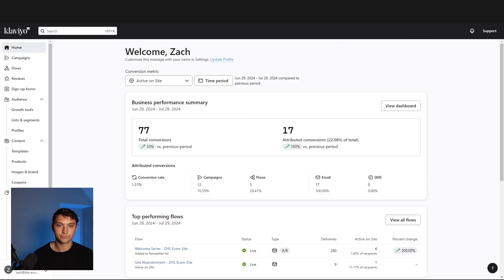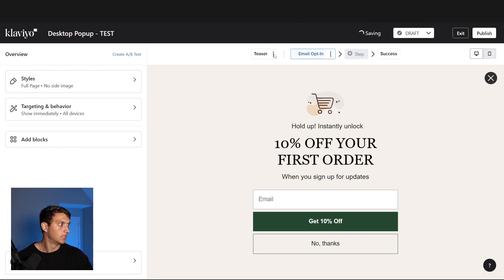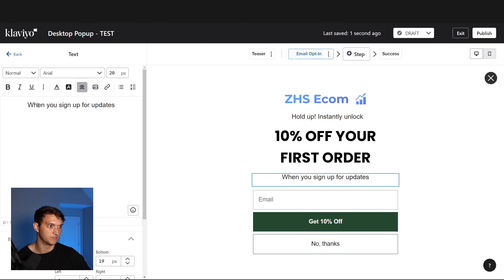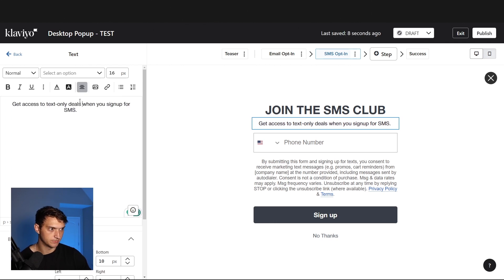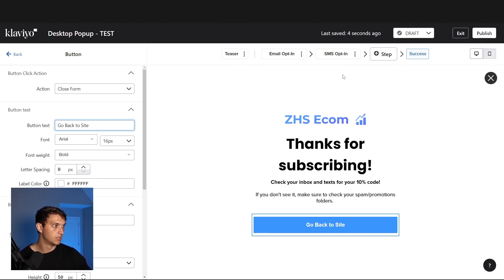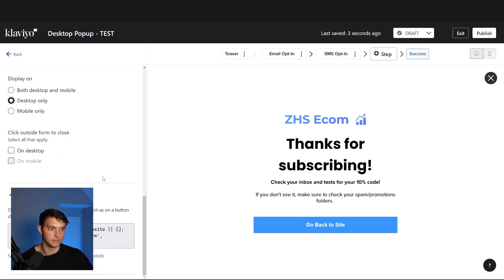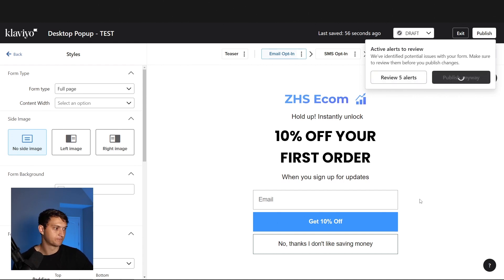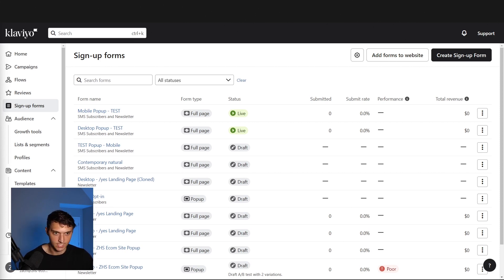How to Setup a 2-Step Signup on Klaviyo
Here's what I talk about in the video:

In the video, Zach talks about how to set up a 2-step signup on Klaviyo, a popular tool for Shopify email marketing and SMS marketing. He provides a detailed Klaviyo email marketing tutorial for DTC ecommerce brands, emphasizing the importance of making sure the code is properly placed on your site. If you're using Shopify, the process is straightforward, but for other platforms, you might need to add a piece of code before the body tag on every page where you want the forms to display. Zach also stresses the importance of getting the green check mark before moving on to ensure everything is set up correctly.
Zach explains how to start making the signup form, beginning with selecting a template for the Desktop-only version. He suggests styles, including a blue color code (0092FF), and a thank you message that instructs subscribers to check their inbox and texts for their 10% code. If the code isn't visible, he advises checking spam or promotions folders. Targeting and behavior optimization are key aspects, and Zach highlights the importance of optimizing for mobile and enabling Smart-Opt-in to improve engagement and conversion rates for email marketing and SMS marketing.
For those running a DTC ecommerce brand, Zach offers two options: try to implement everything yourself or hire ZHS Ecom to help add revenue through optimized ecommerce strategies. He recommends visiting ZHS-Ecom.com and booking a call to discuss a win-win partnership, leveraging his expertise in Klaviyo email marketing and SMS marketing to enhance your Shopify email marketing efforts. This video is a valuable resource for anyone looking to improve their ecommerce strategy and maximize the effectiveness of their marketing campaigns.